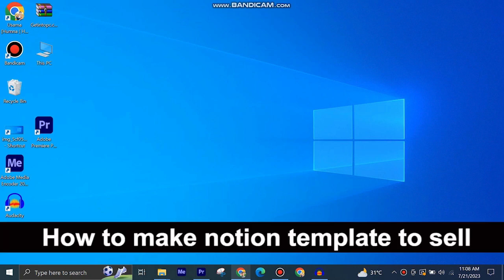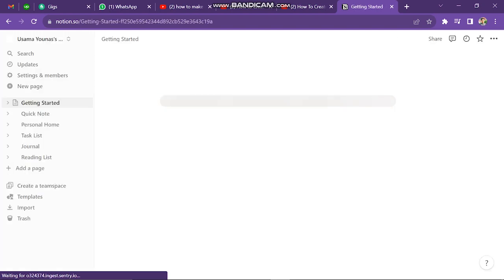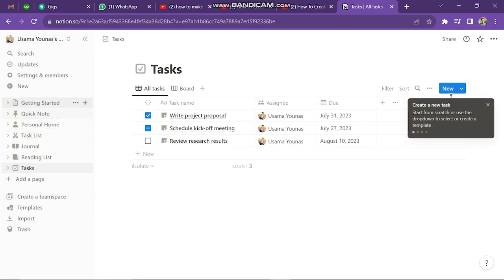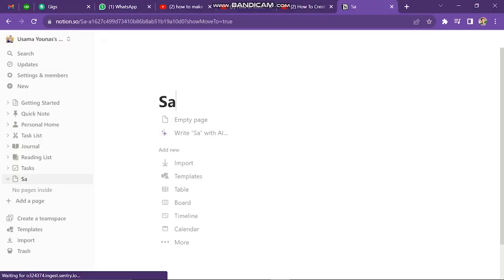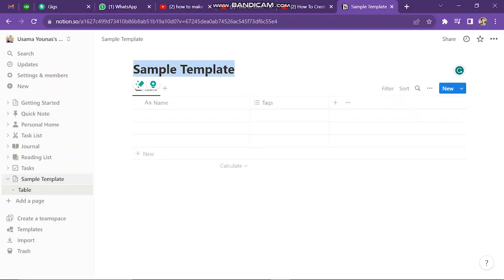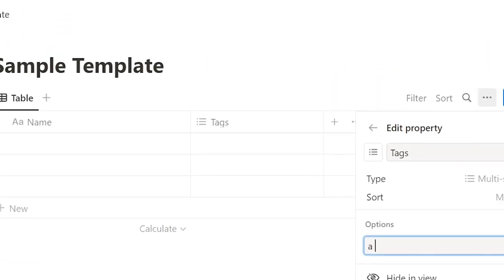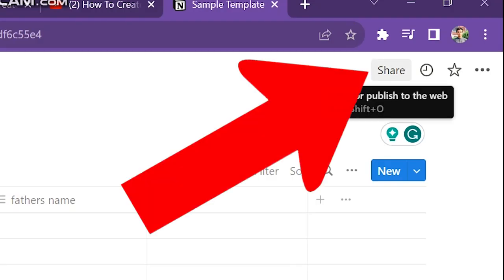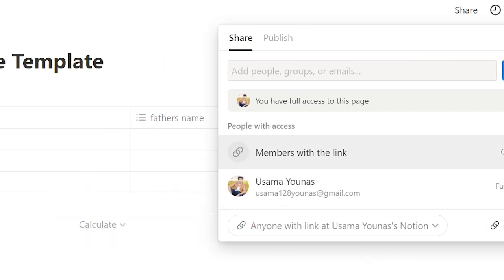CREATE NOTION TEMPLATE TO SELL EFFICIENTLY (COMPLETE GUIDE)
In this video, we will show you how to create jaw-dropping Notion templates that are sure to boost your sales and captivate your audience. Whether you're a seasoned entrepreneur or just starting your online business journey, our expert tips and tricks will help you design and sell stunning Notion templates that your customers won't be able to resist!

0:00 INTRO
0:07 TUTORIAL